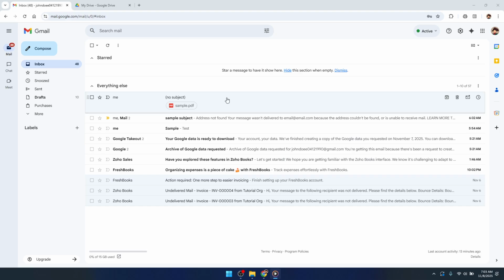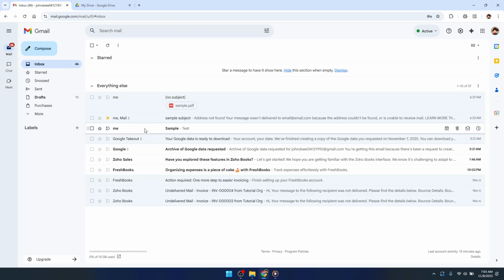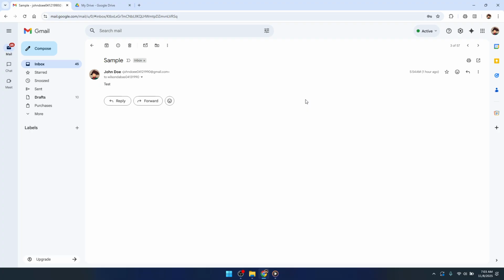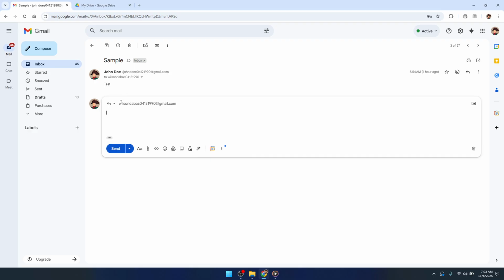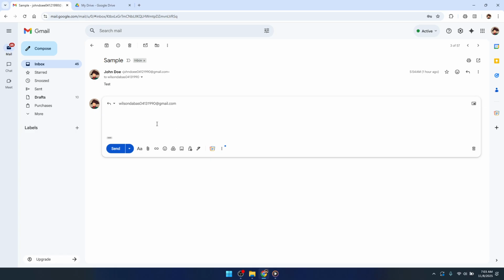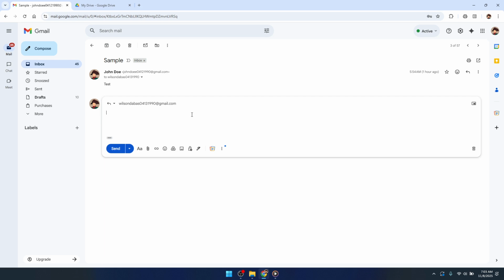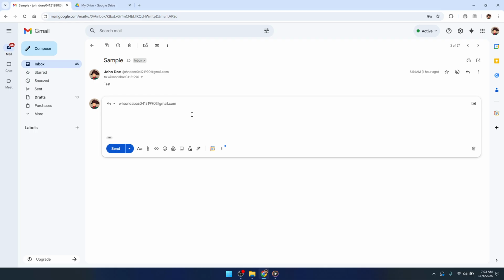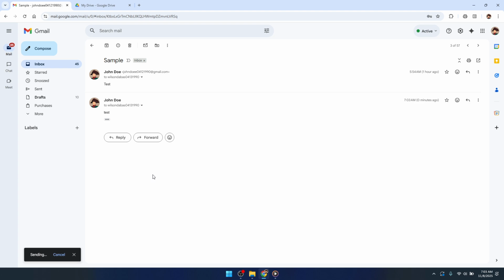How To Read & Respond To Emails In Gmail [2025 Guide]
In today's video we cover: Gmail tips, reading emails, respond to emails, Gmail tutorial, email management, Gmail features, email productivity, Gmail for beginners, email response tips, how to use Gmail, Gmail inbox, email organization, Gmail settings, effective emailing, email etiquette, Gmail notifications, email communication, inbox tips

-Google Drive
-Google Meets
-Google Sheets
-Google Chrome
-Google Forms
-Google Gmail